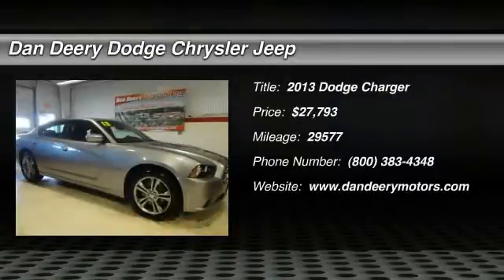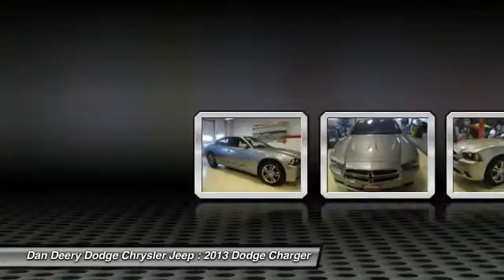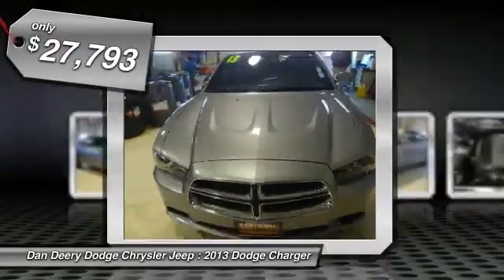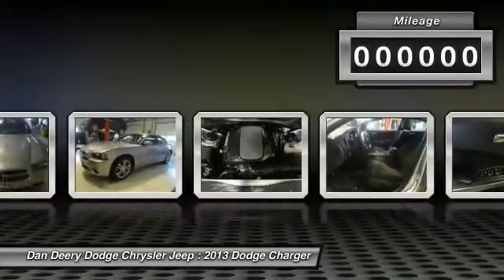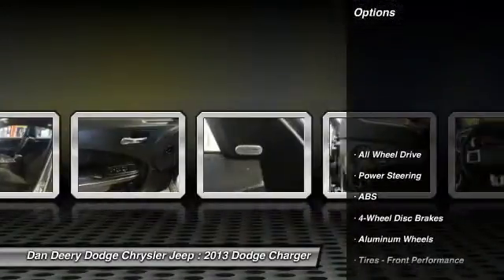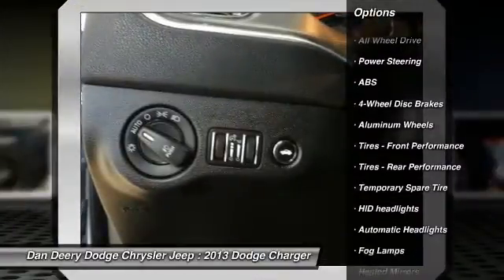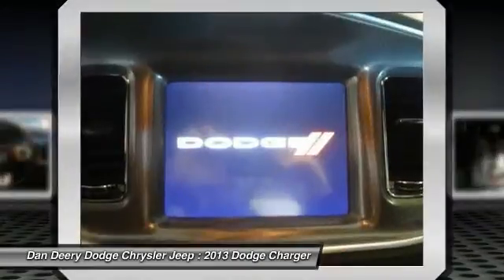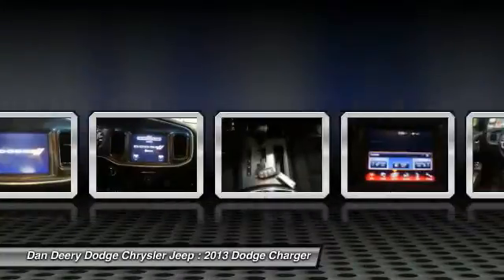2013 Dodge Charger Waterloo Iowa DC18374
2013 Dodge Charger

Put down the mouse because this gorgeous 2013 Dodge Charger is the unblemished car you've been thirsting for. Used is not the right word for this vehicle. Previously Loved is much more accurate, as somebody has taken EXTREMELY good care of it...almost to the point of being a little obsessed! It is nicely equipped with features such as Charger R/T, HEMI 5.7L V8 Multi Displacement VVT, AWD, 8.4 Touch Screen Display, Factory Warranty, Heated front seats, and You Want More... You Get More !!.